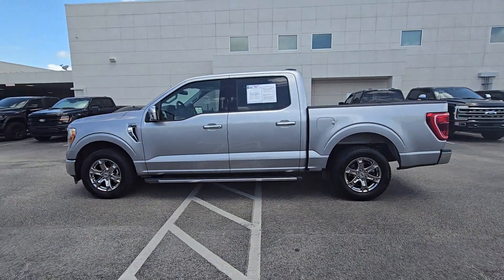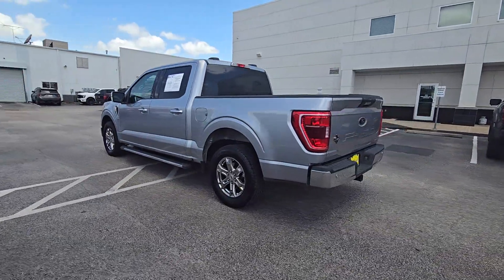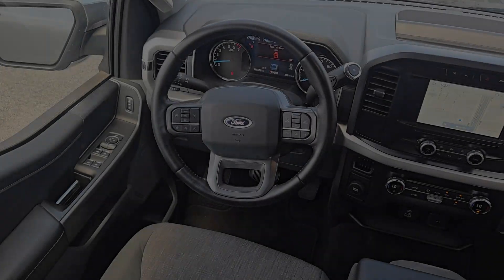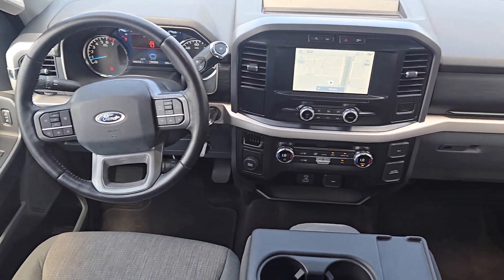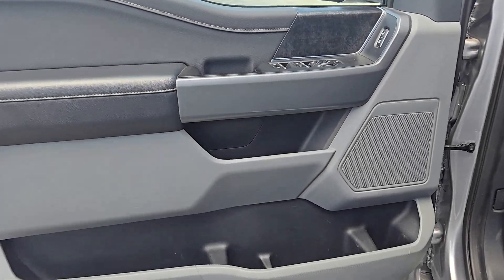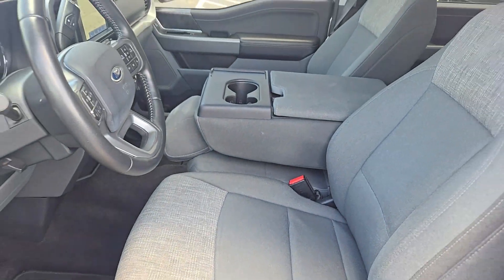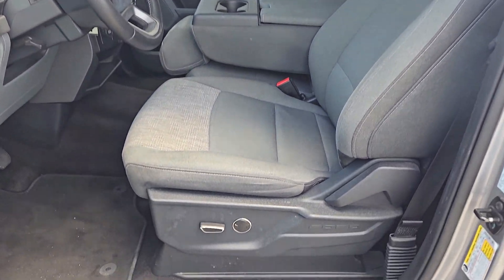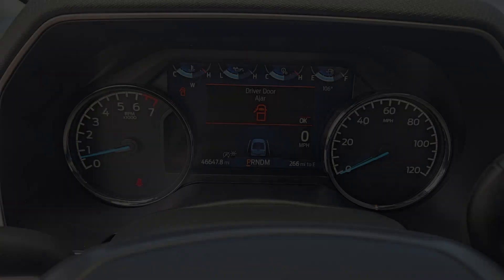2021 Ford F-150 Houston, Jersey Village, Mission Bend, Bellaire, Missouri City TX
Pre-Owned 2021 Ford F-150  available at Mac Haik Ford Houston located in 10333 Katy Fwy, Houston, TX, 77024. Servicing the Houston, Jersey Village, Mission Bend, Bellaire, Missouri City area.

F-150

You're gonna love the  2021  Ford F-150. Here's a hardworking Ford F-one-fifty, the light-duty, full-size pickup that leverages high-strength steel and military grade aluminum alloy to bring you class-leading payload and towing capabilities. Easier than ever to use, this truck is designed to maximize productivity on the road, trail, or job site.  This F-one-fifty is the sweet spot at the intersection of strong and light. Take it out for a test drive and see for yourself.  Our professional staff looks forward to giving you excellent service!